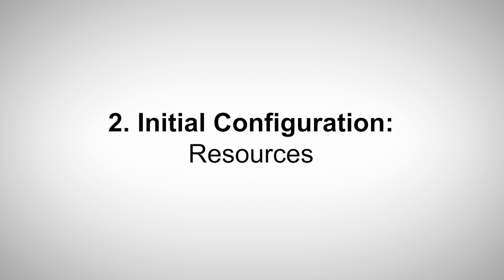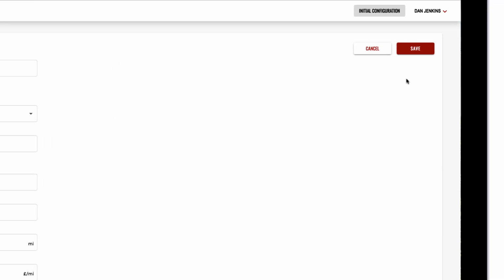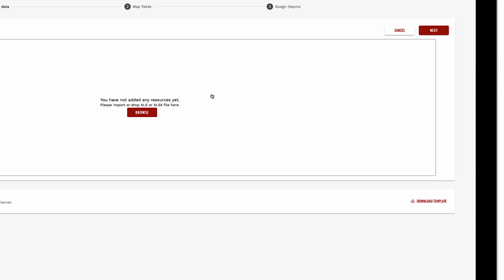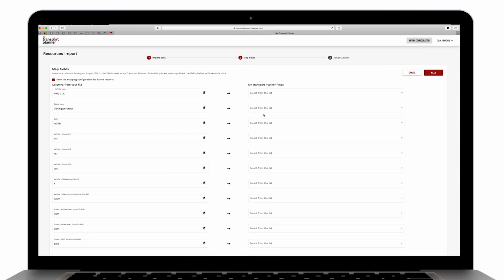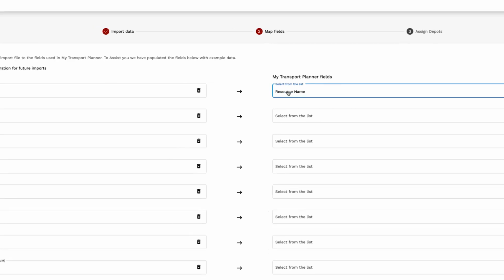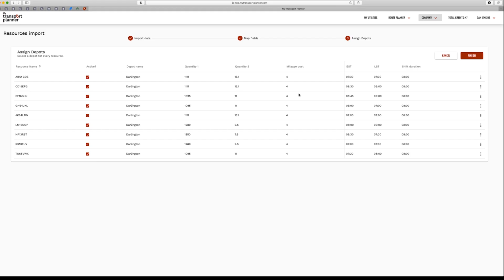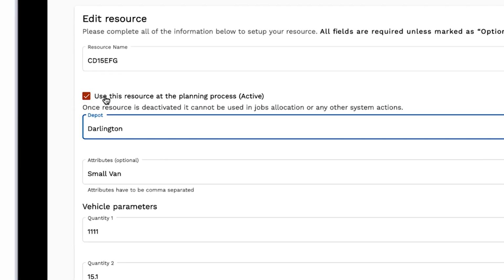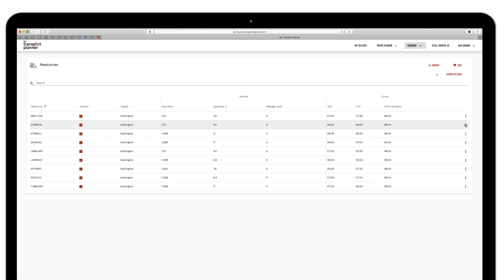2. Initial configuration - resources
Learn about how to use My Transport Planner - Initial Configuration; resources